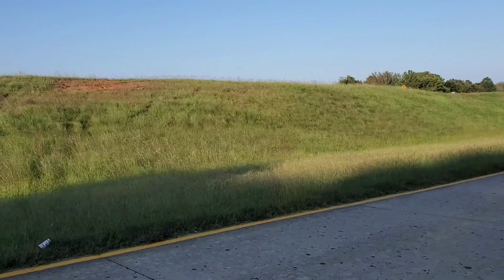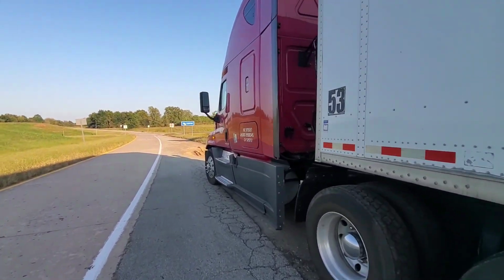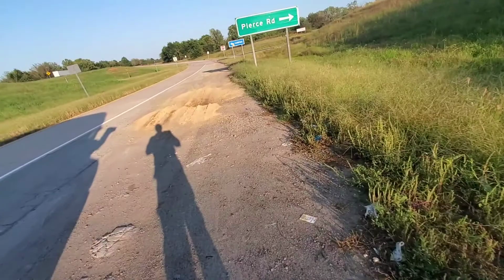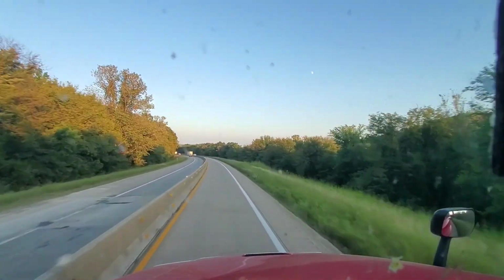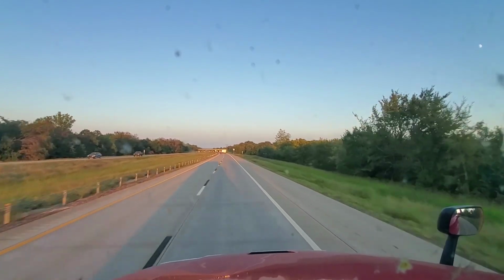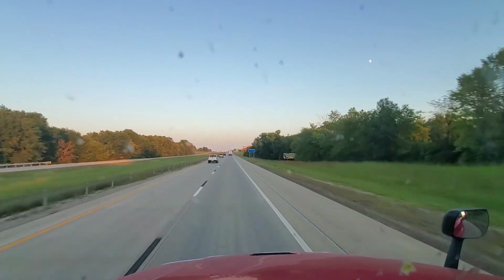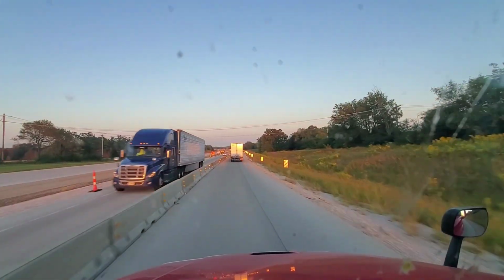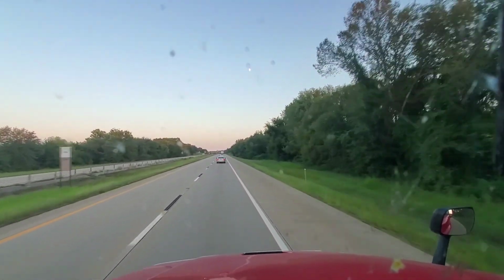Long haul trucking, I-40 eastbound thru Oklahoma en route to college park Georgia, 9/26/20